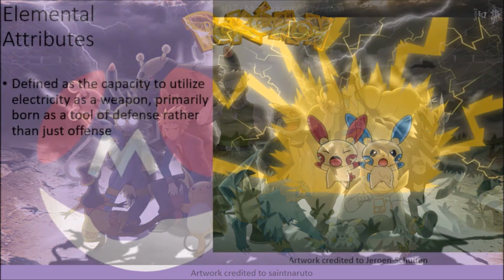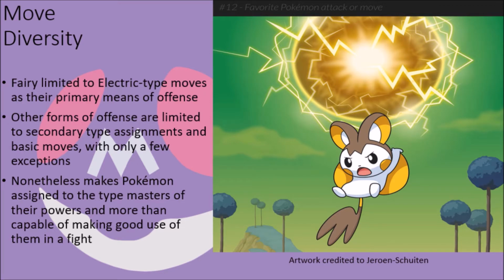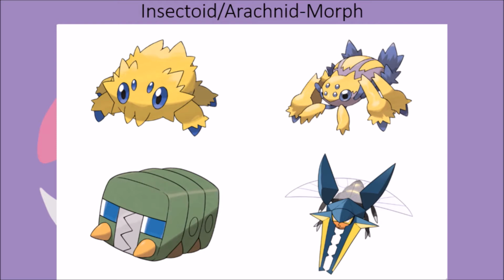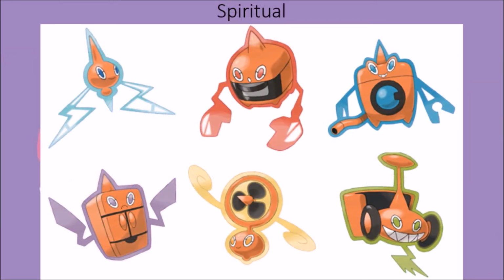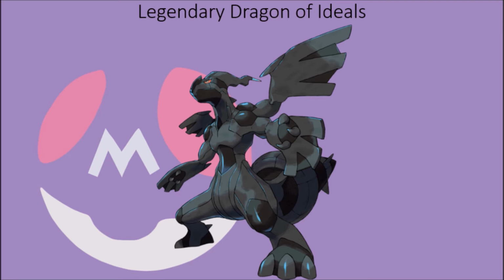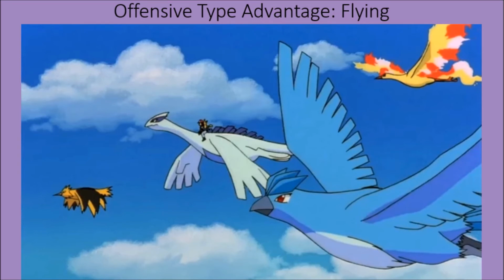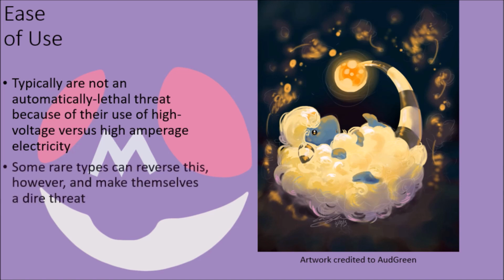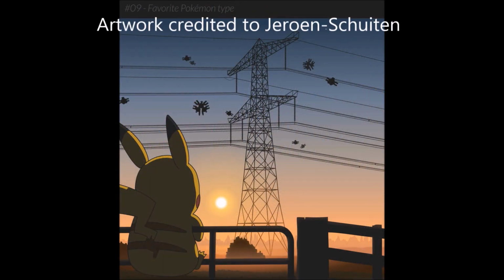Pokémon: Electric-type Scientific Analysis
A scientific analysis of the Electric-type. Shocking to the extreme and having power that flows through every living creature, the Electric-type is one that harness one of the most terrifying forces of nature and uses its power to electrify and stun those that would dare to come against them. Do yourself a favor, and make sure to keep yourself grounded when fighting against these creatures, if you don’t want your skin singed and your insides blasted with voltage and amperage sure to leave you in a worse state for the wear!